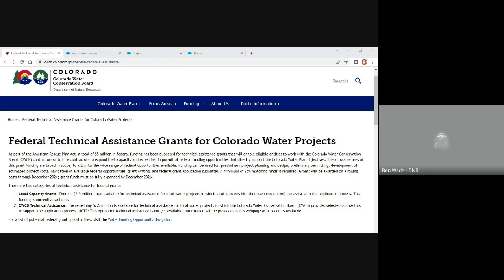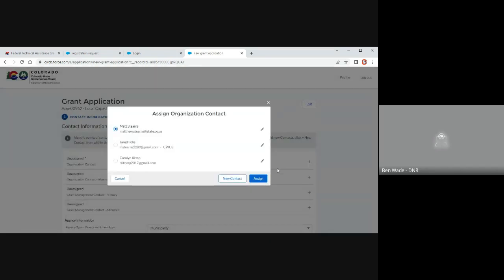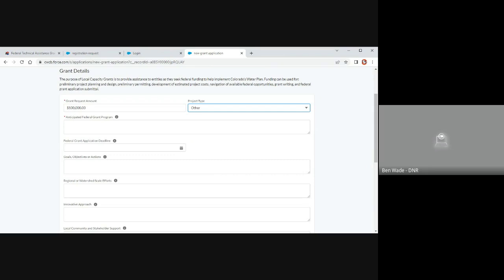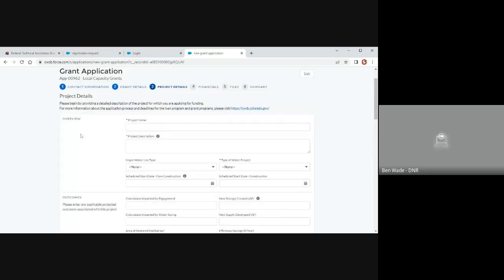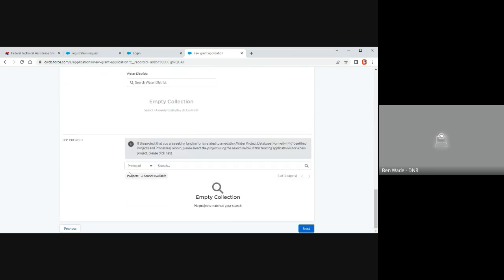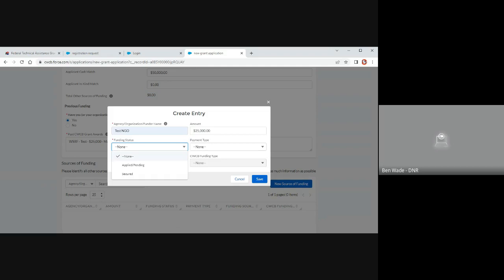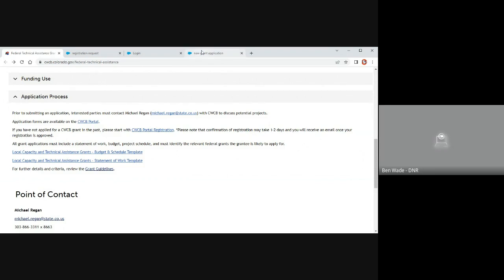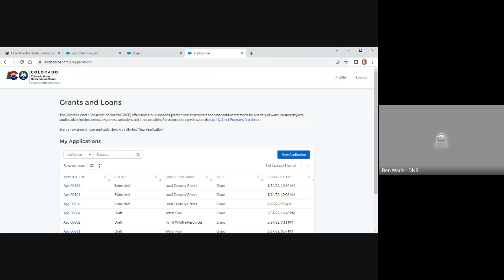Local Capacity Grant - How To Apply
This video will walk you through using CWCB's Grant Portal to apply for a Local Capacity Grant.